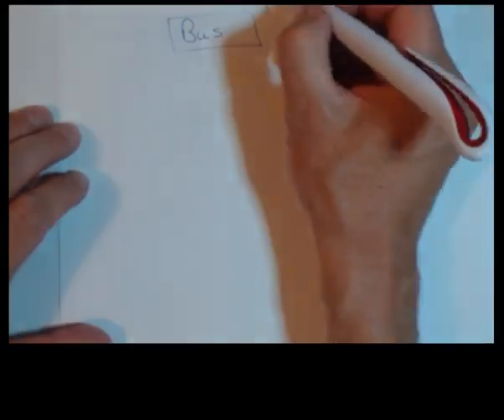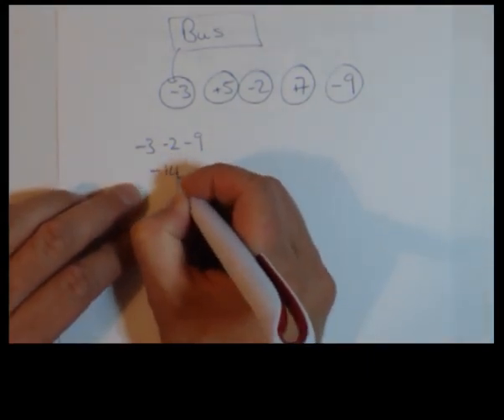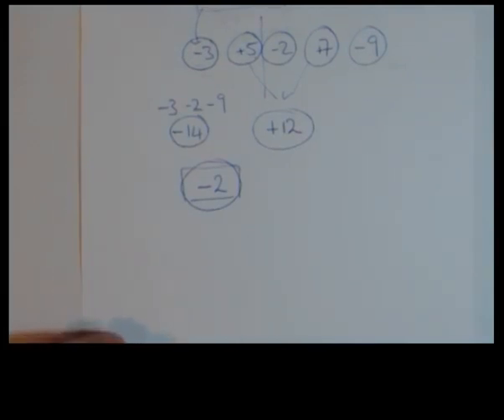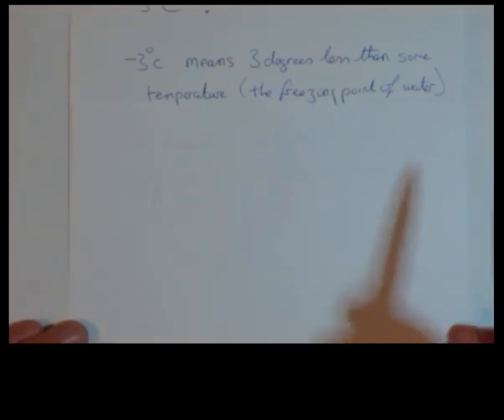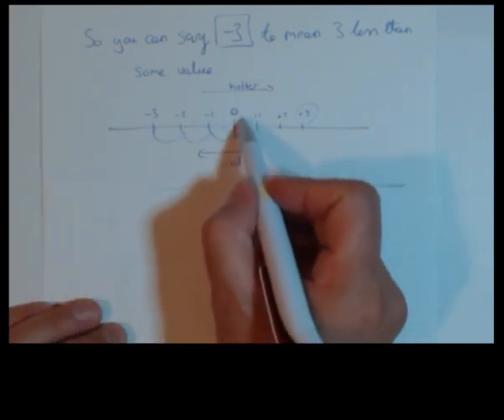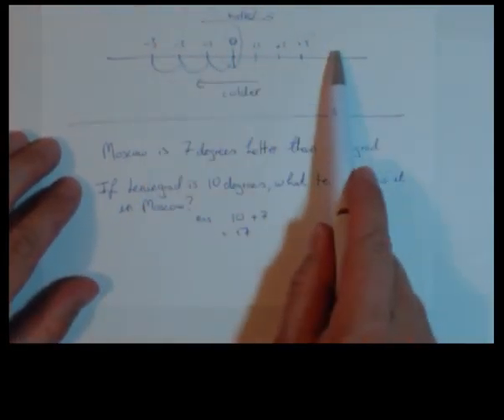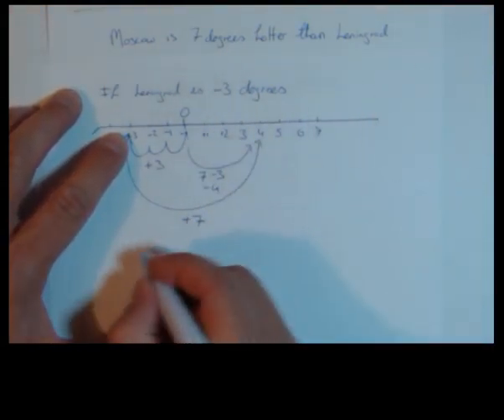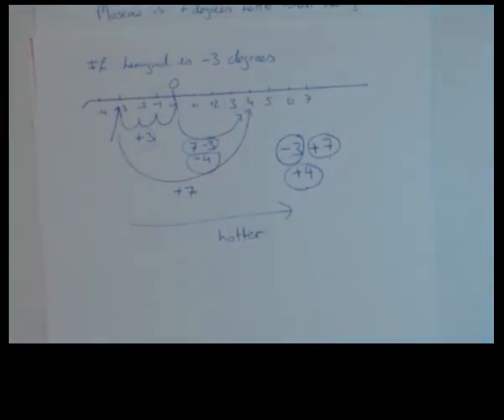Wk1D4 AddingIntegers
An introduction to Integers with the idea of people getting on and off a bus.